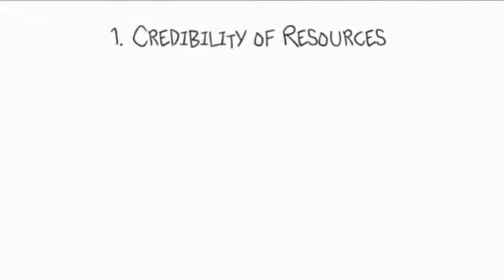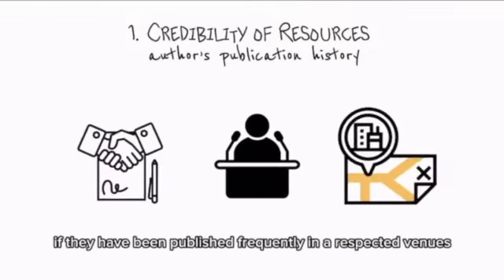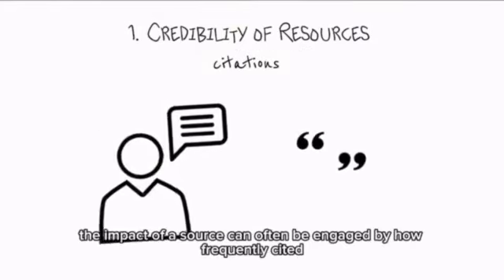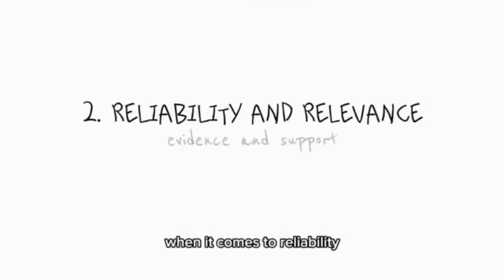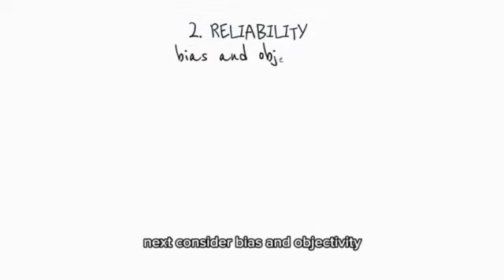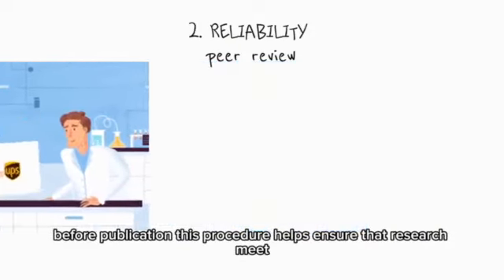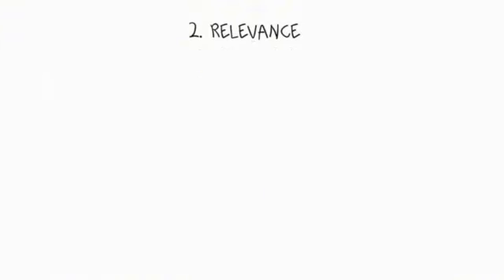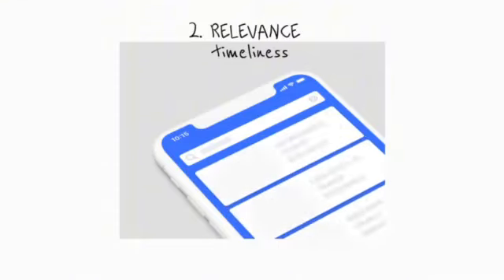Critical evaluation of resources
This video highlights the importance of critically evaluating resources and outlines key aspects to consider when selecting sources for academic purposes.